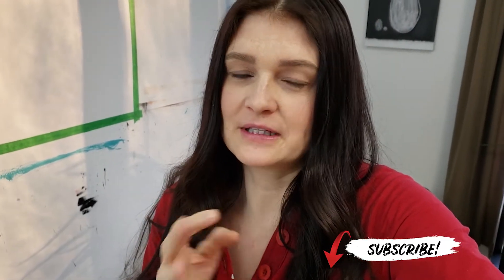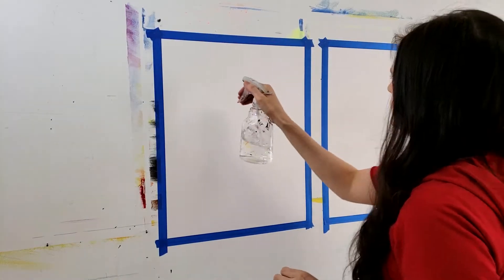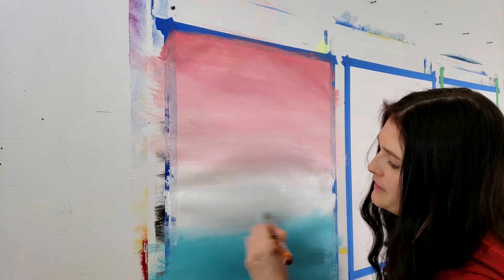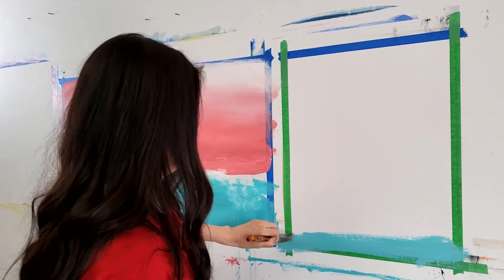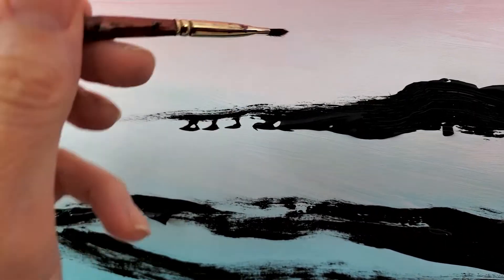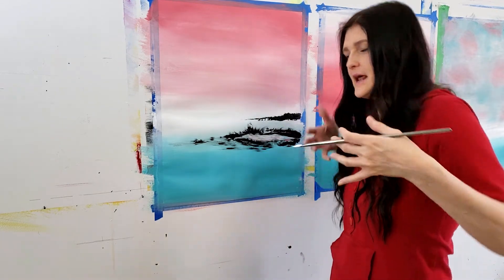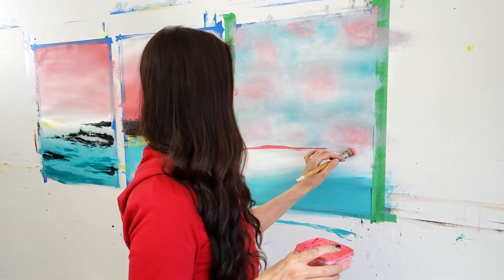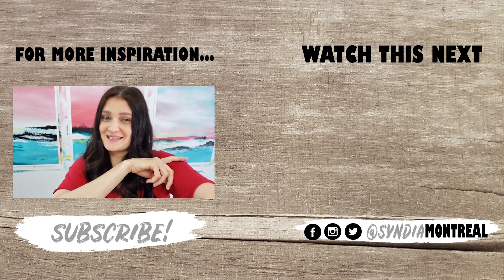How to Paint your FIRST Acrylic Painting 🎨 Techniques for Beginners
I show you How to Paint your First Acrylic Painting with Techniques for Beginners. This is an abstract landscape painting tutorial giving you ideas and beginner techniques on where to start.